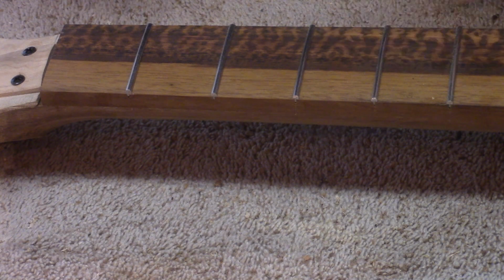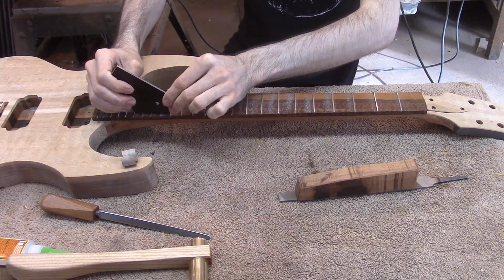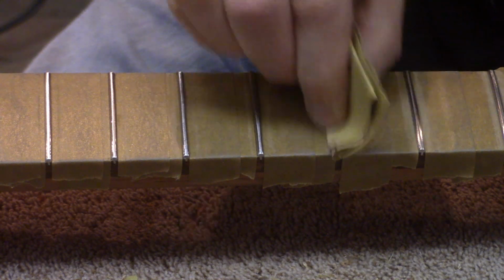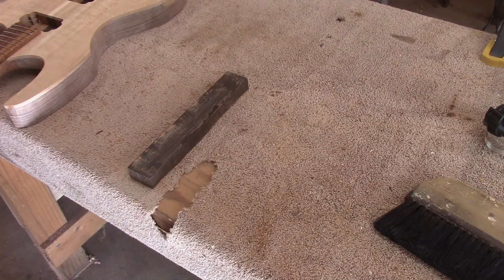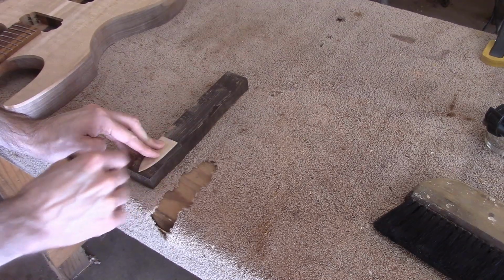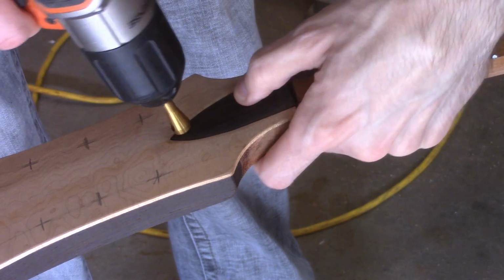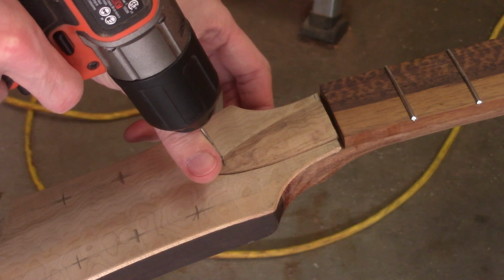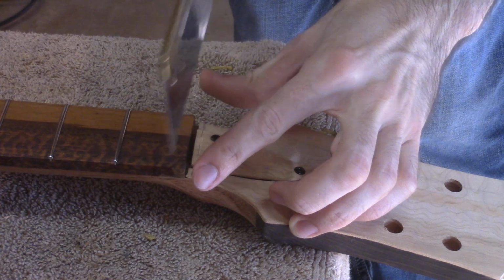The Chimera - Custom Guitar Build - Part 8: Fretwork and Trussrod Cover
This is the Eighth episode in an 11 part series on the making of this custom guitar.  This is a design that I have named the Chimera, and it is entirely my own design that I chose to go with because I had not made a "double cut" guitar before.  This build was also intended as a challenge to myself to build a very complex guitar, both in terms of construction (neck-through with separate top) and electronics (piezo bridge that can be blended with the magnetic pickups, and a coil-tap toggle for the humbuckers).  This episode covers fretwork, and making the trussrod cover.

The top is Quilted Maple, the neck is 3 piece Jatoba and Wenge, the body wings are Walnut, and the fretboard is Snakewood.

The pickups are Lace Alumitone in the neck position, and Lace Deathbucker in the bridge position.

Hardware: Shcaller Hannes Piezo bridge, Grover locking tuners, stainless steel frets.

Episodes of this build series will go up once per week, as well as a full length build video going up after the series is complete.